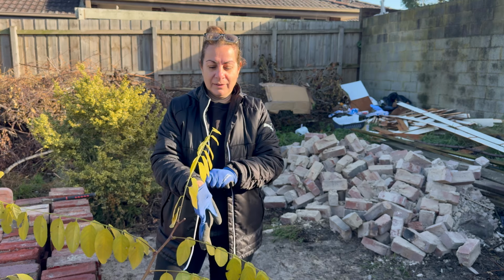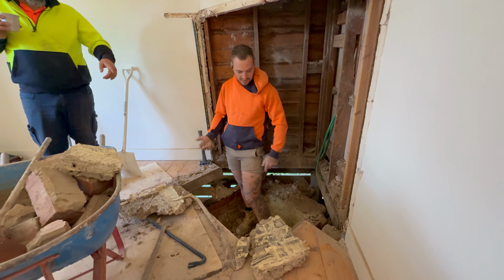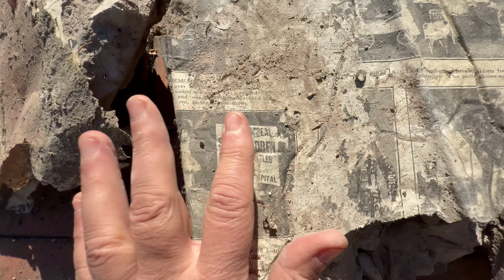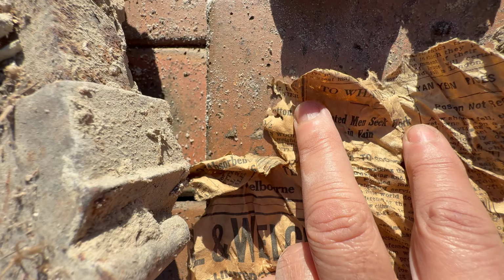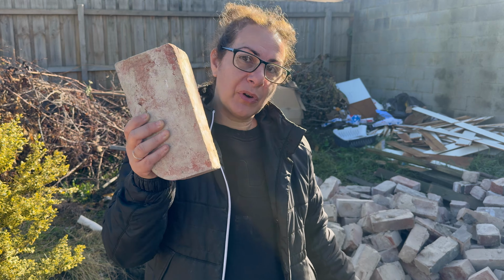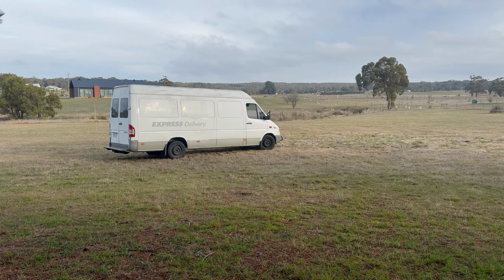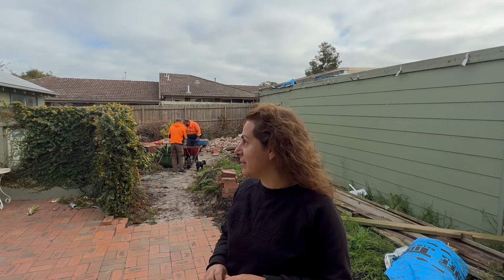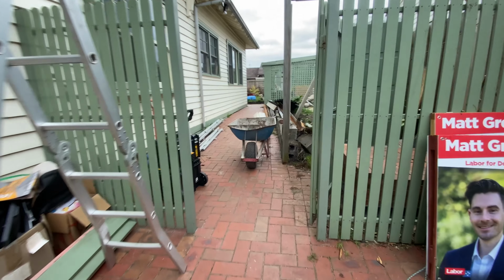Work Continues and an Old World Find 📰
It's been go go go and we are nearly finished with collecting materials at the house property.  Friends and family help out which makes the proces so much quicker.  An exciting find discovered under the fireplace.